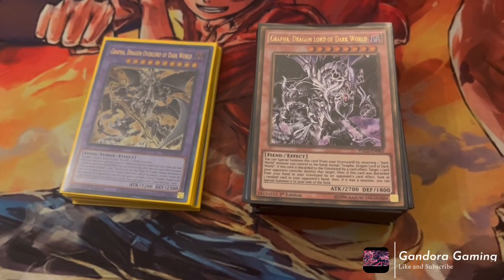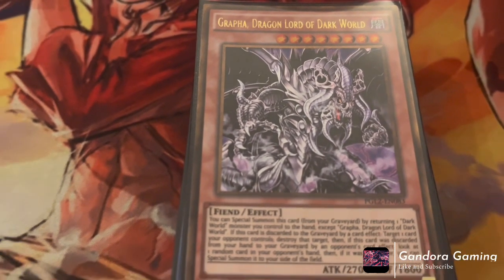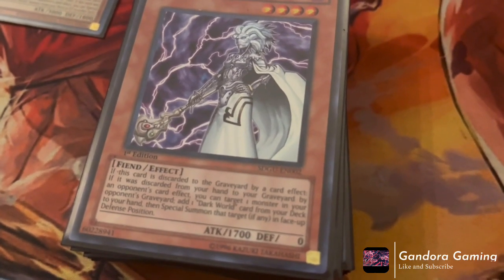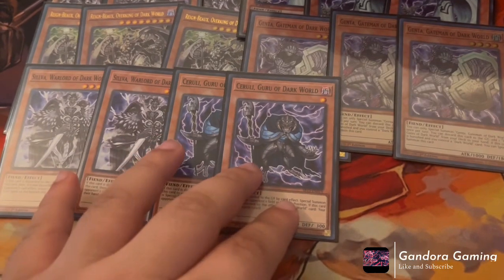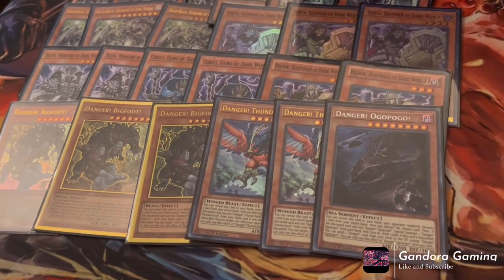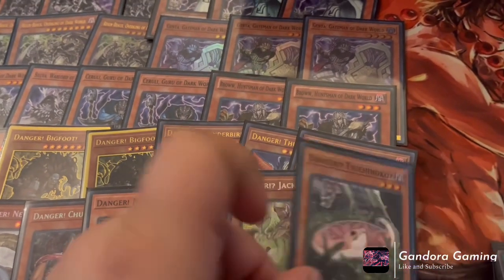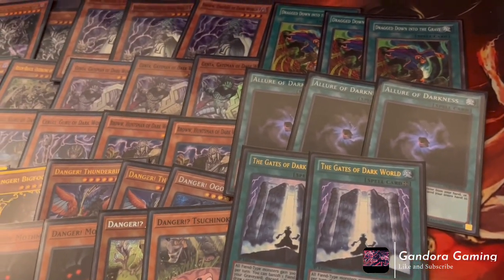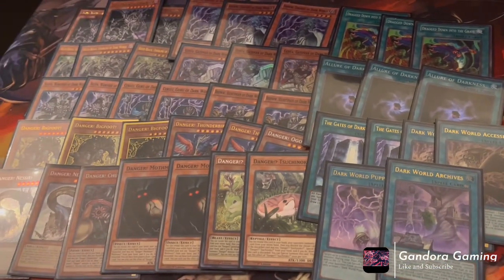Dark World Danger Deck Profile 2022